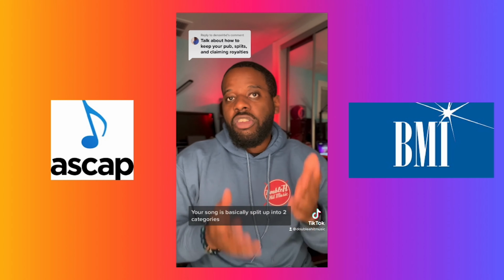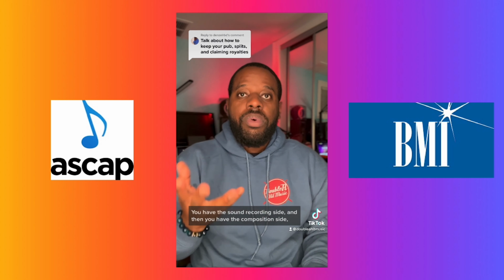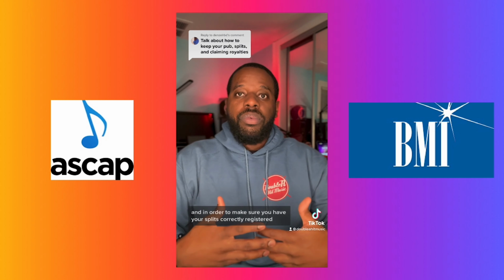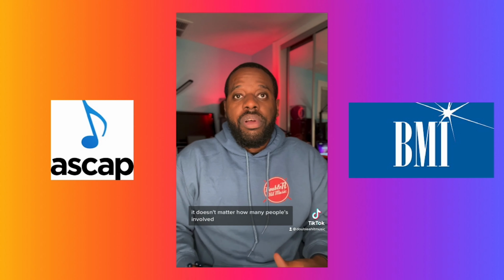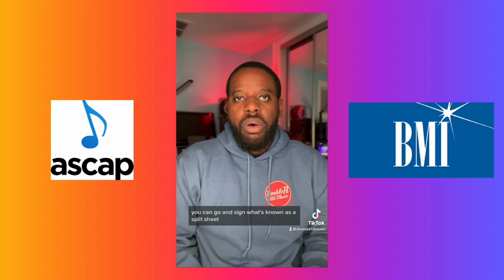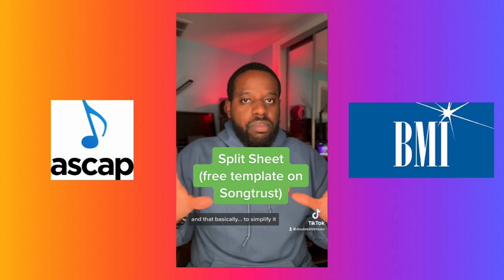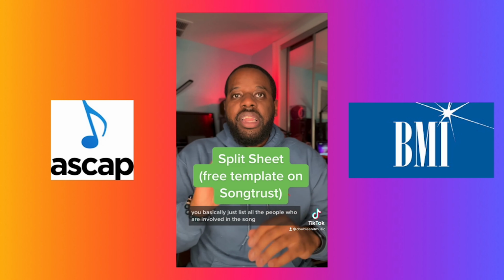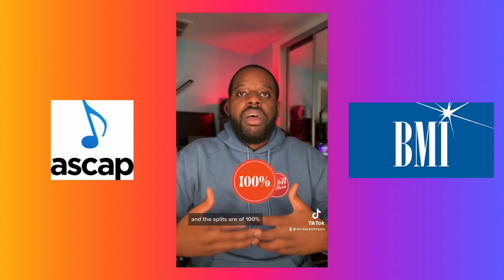How To Register Splits: Publishing & Royalties | Double A Hit Music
In this video, I talk about how to properly register your splits on ASCAP and BMI to collect royalties. Check out my "How The Music Industry Works" playlist for more videos on musicbusiness.